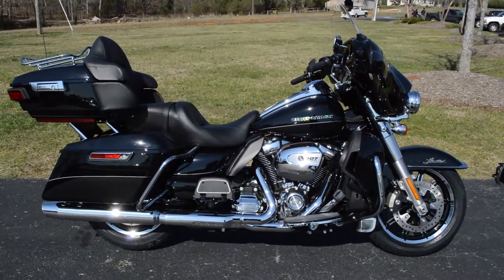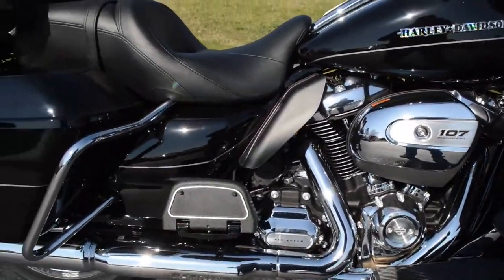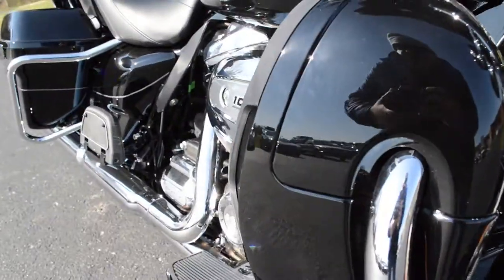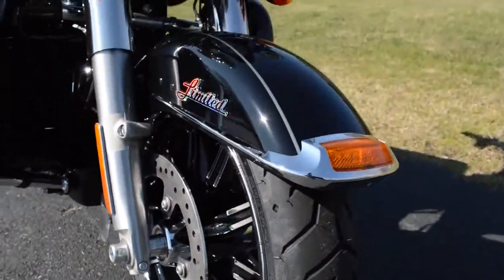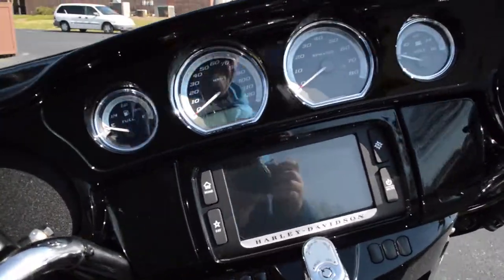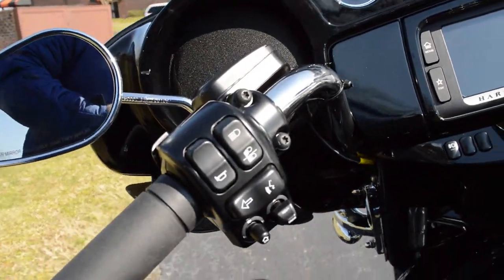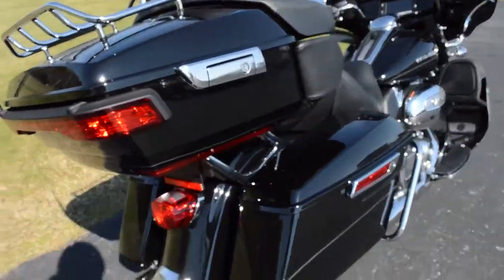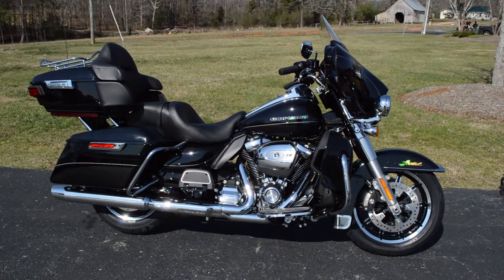2017 Harley-Davidson® FLHTK - Ultra Limited Vivid Black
For pictures and all the details on this bike check it out on our